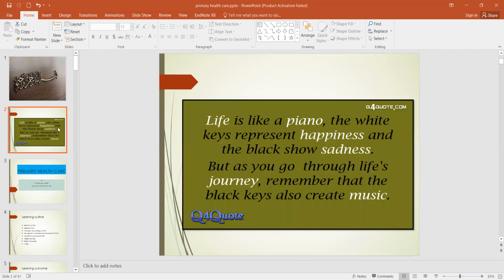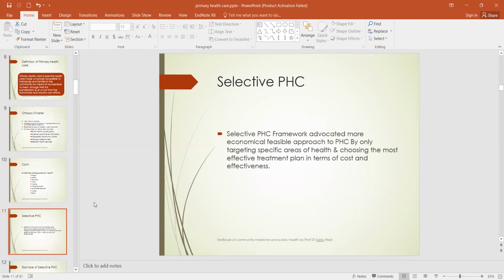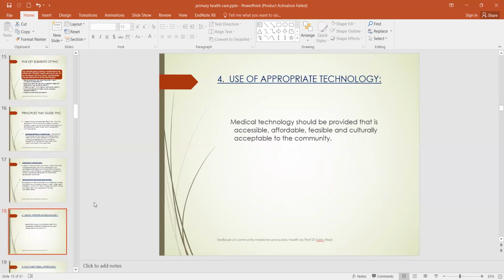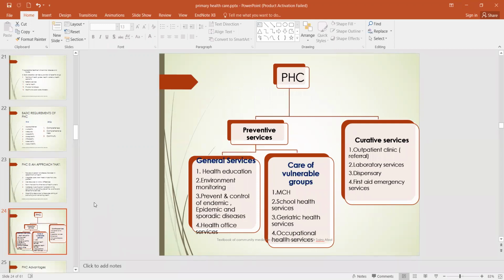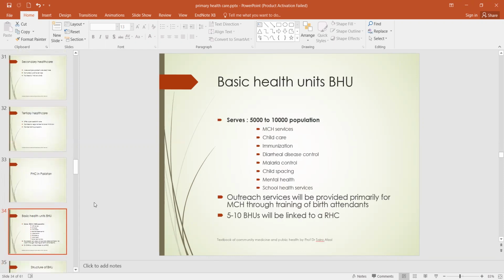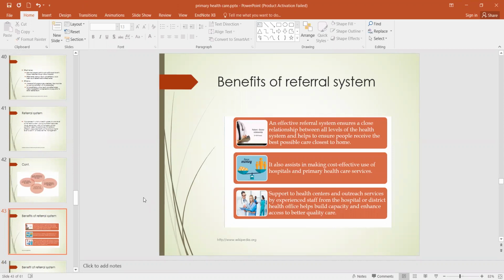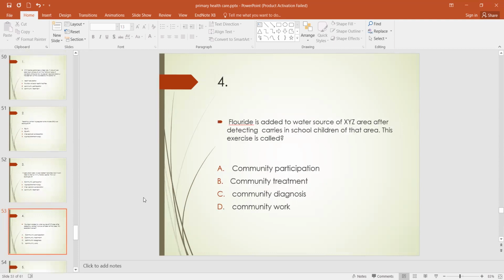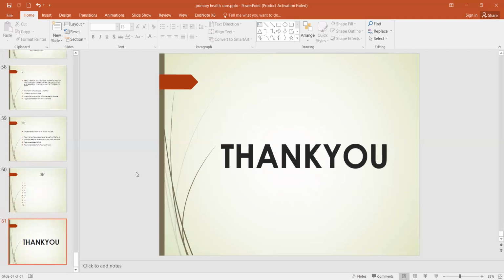Primary health care